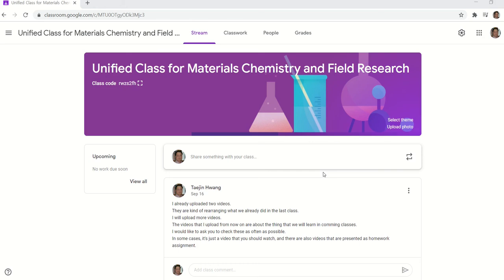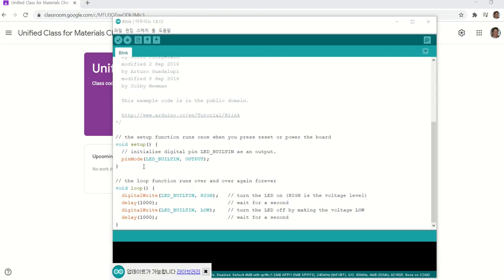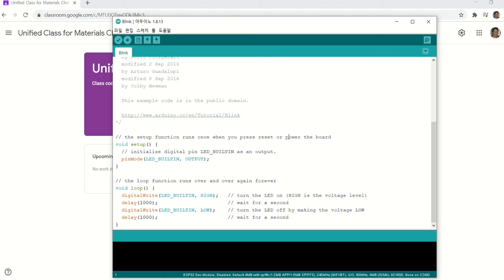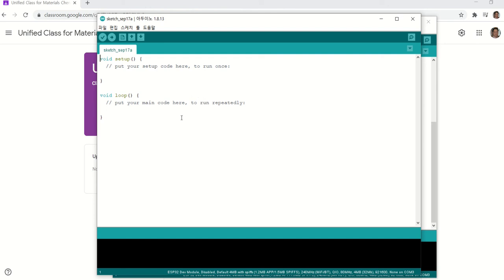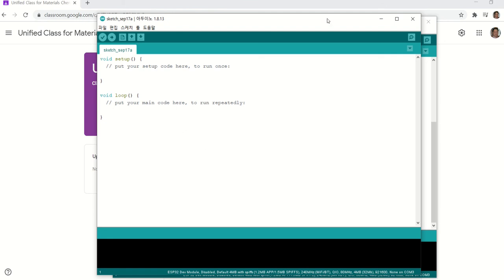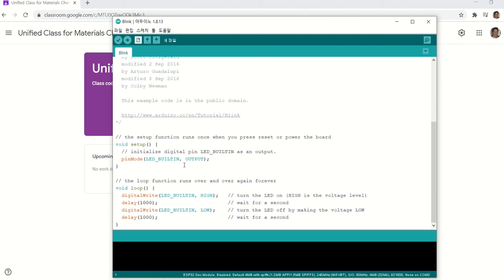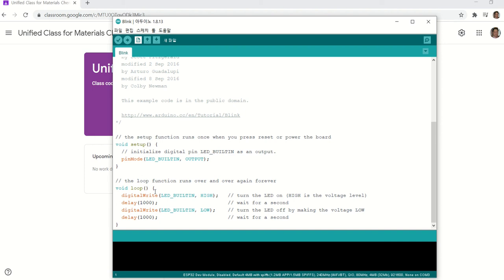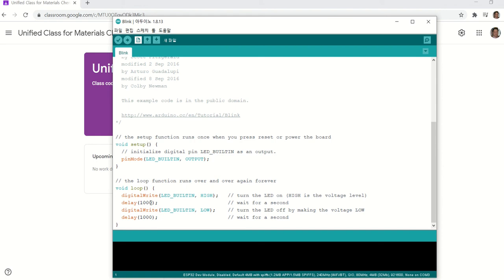lecture03-Understanding the BLINK code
This video contains an interpretation of the blink code.
We uploaded the BLINK code to Arduino Nano last time.
And we saw the LED blinking.
Now let's understand the code one by one.
If you repeat this understanding a few more code sets, then you'll understand all the codes by yourself.

And for those who want to study C++ grammar, I give you some sites to refer to below.